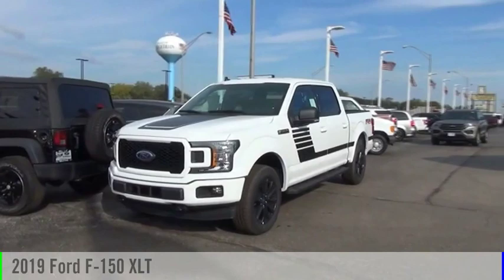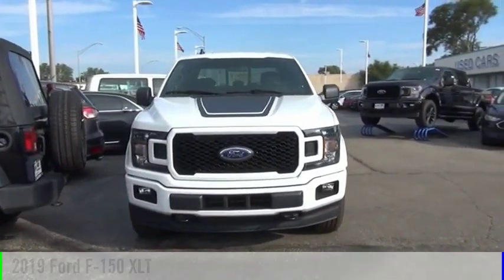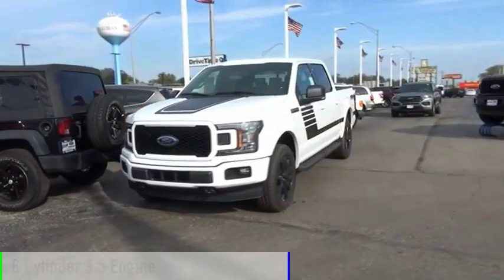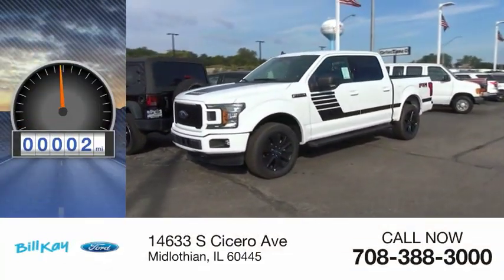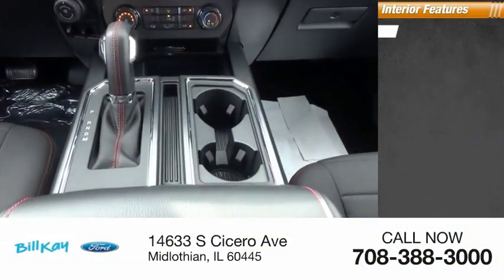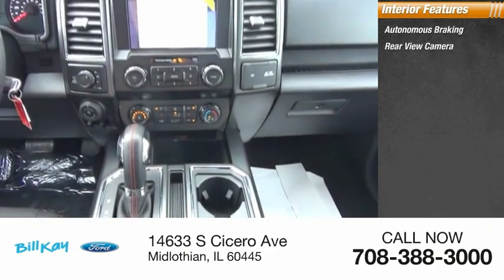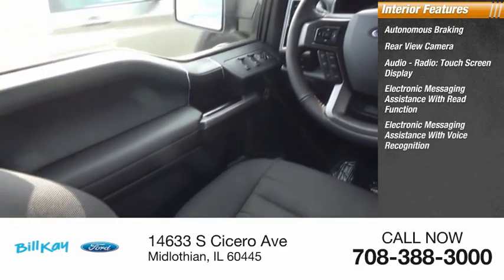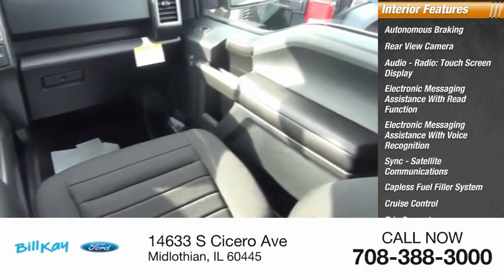2019 Ford F-150 XLT [LISTING TYPE] 196700